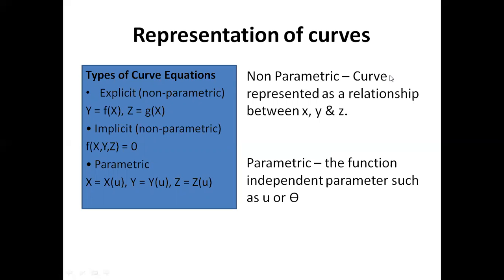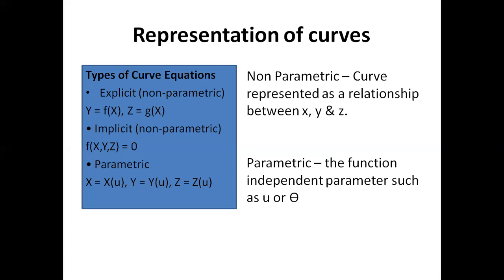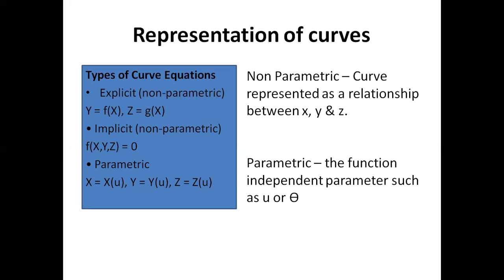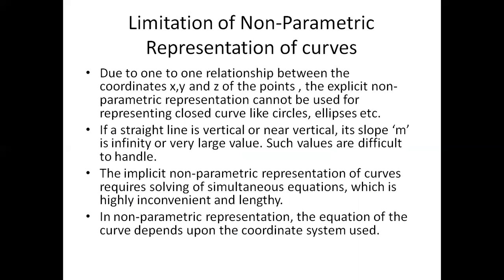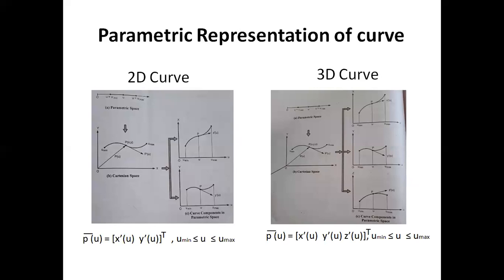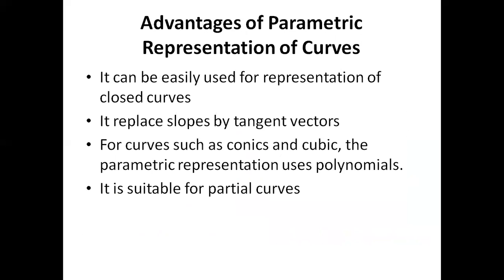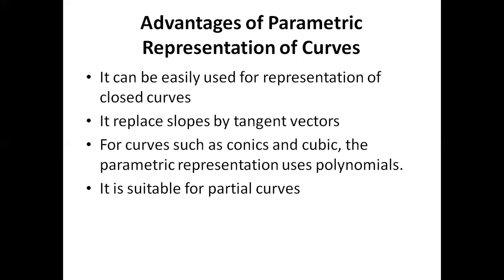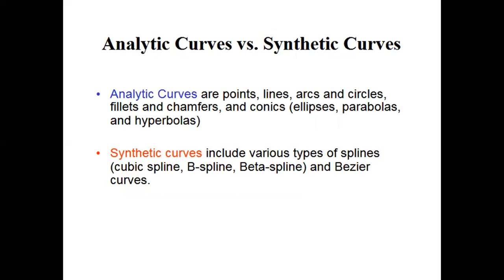BE Mechanical CAD-CAM & Automation as per SPPU, Unit 2: Geometric Modeling (Curves) - Part 1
Geometric Modeling: Curves

Non-Parametric Curves and Parametric Curve representation, advantages, disadvantages, Types and application